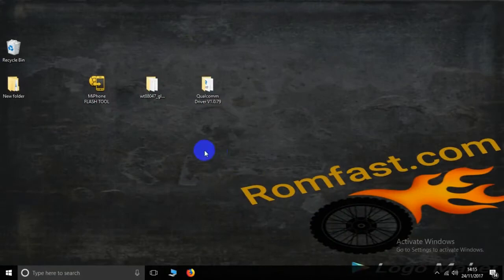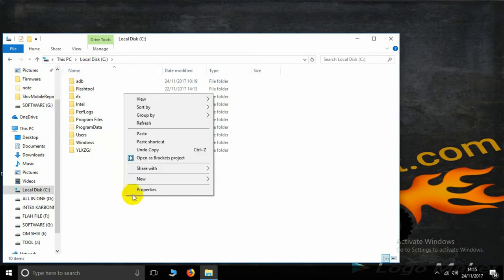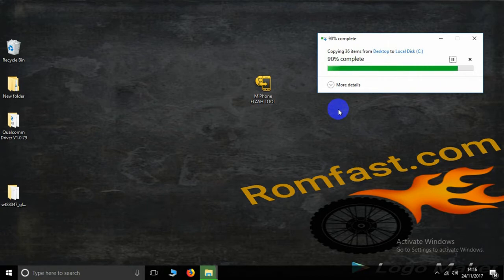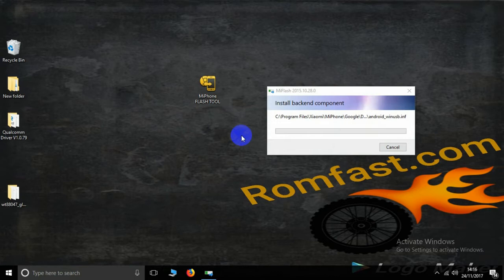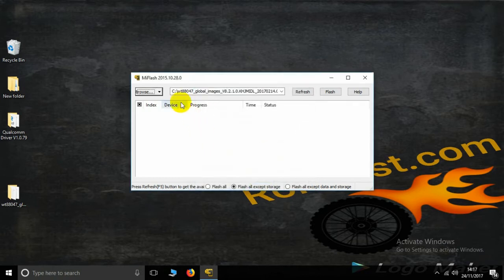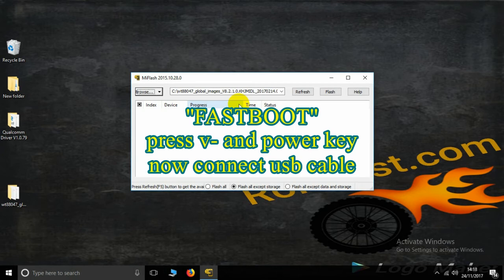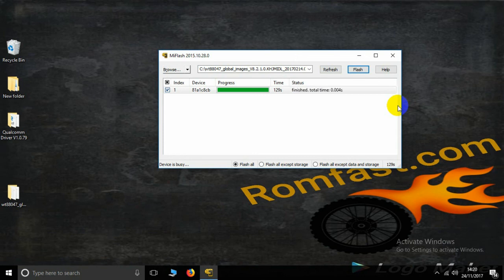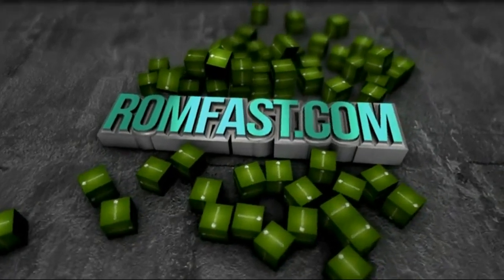How To Use Mi Flash Tool For Readmi Mi Software Update And Imp Tips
Direct Link=

absolutely free

Here i s Mi smartphone Android device solution like